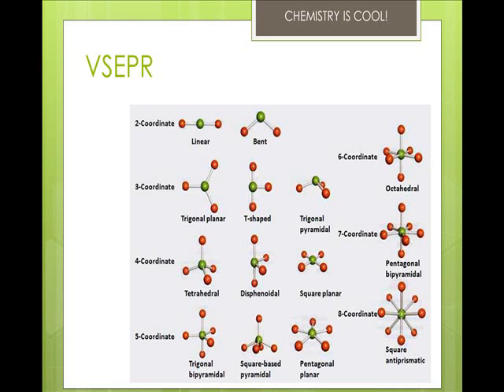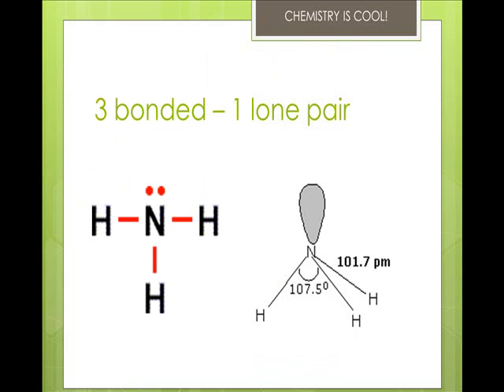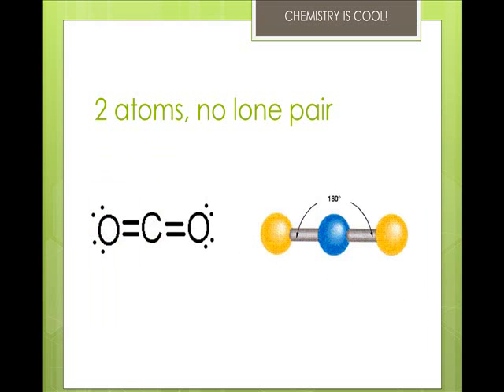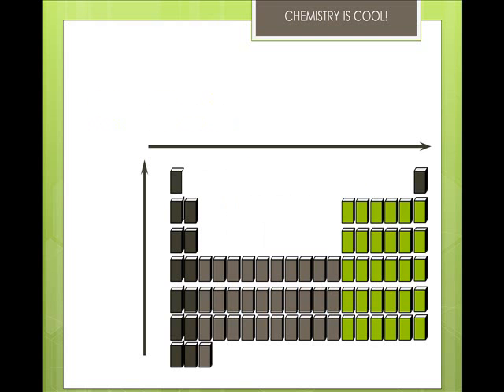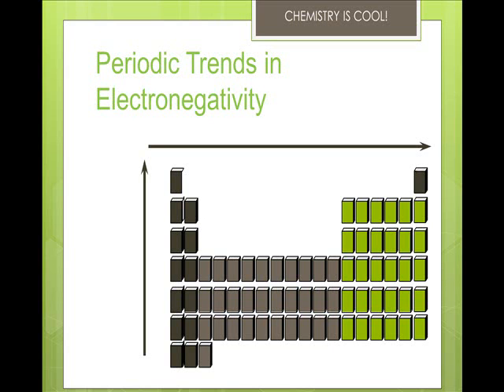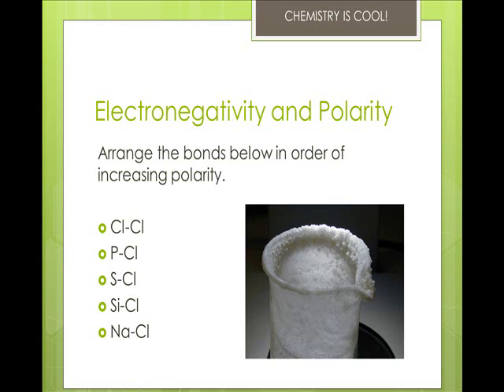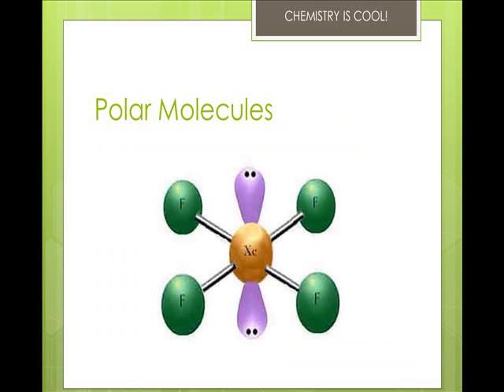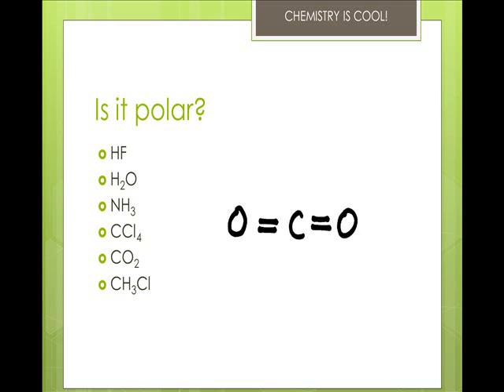VSEPR Theory Part 1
Part 1 of 2.  How to understand molecular geometries and calculate bond angles.